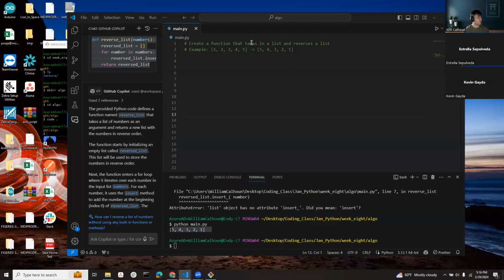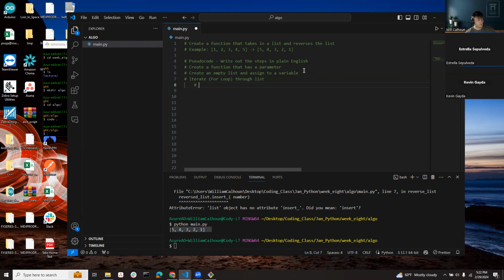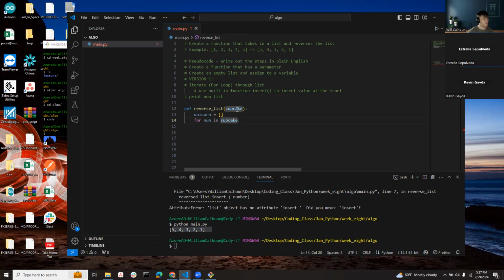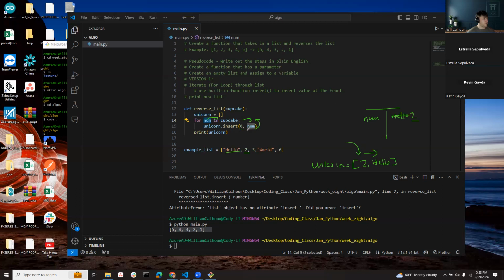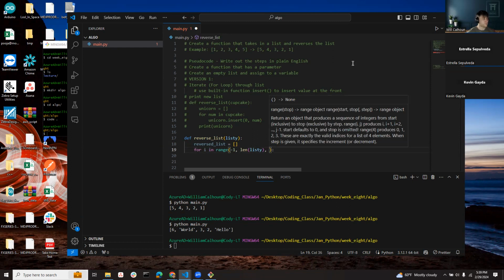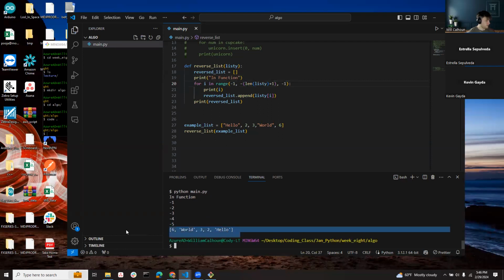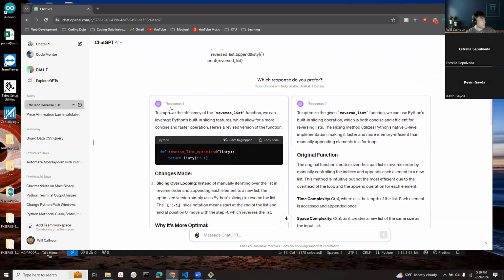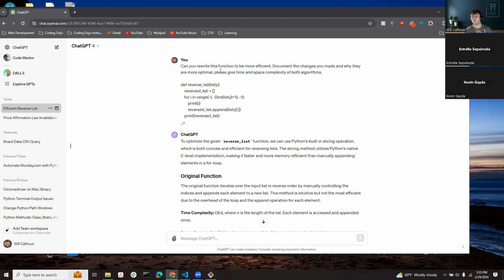Python | Week Eight Algo